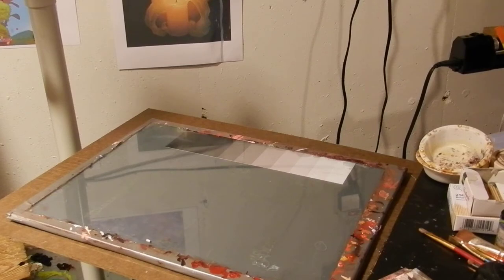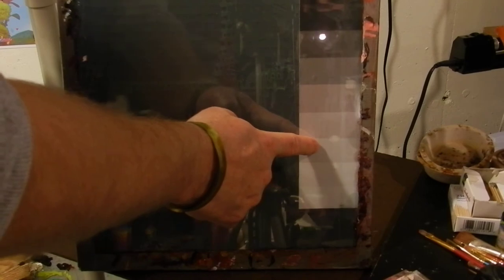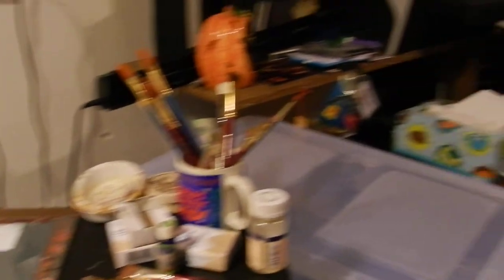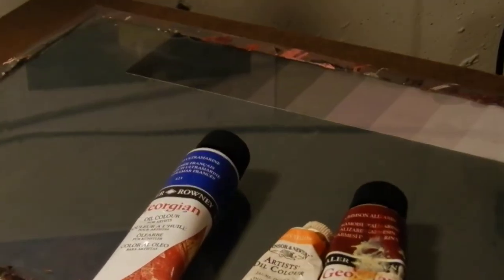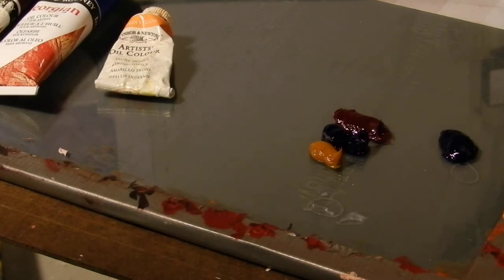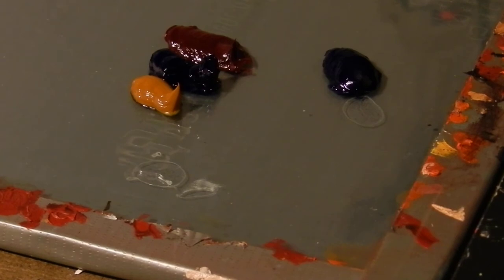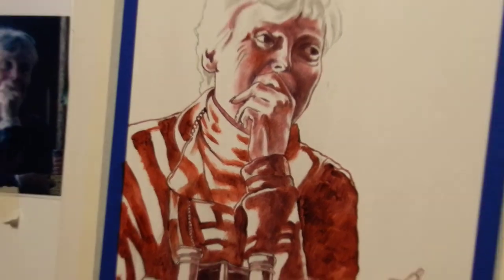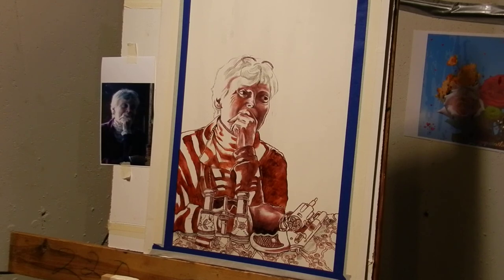Creating a palette, keeping your paints wet, and making a base color like the Masters.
This is my first instructional video, and I learned from it. I did make a couple of mistakes that I learned from. For instance, in a couple of places the camera didn't focus the way I wanted it to, but that want, I hope, happen in future videos. I am leaving this one as it is for now, until I have a chance to mix up this color batch again. There is a lot of very good info in this for you. Love and Hugs.